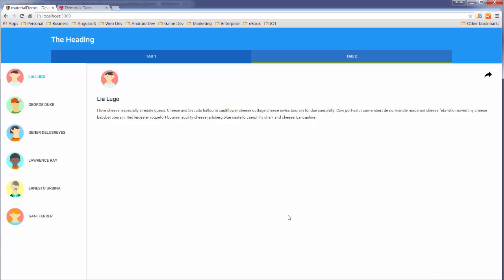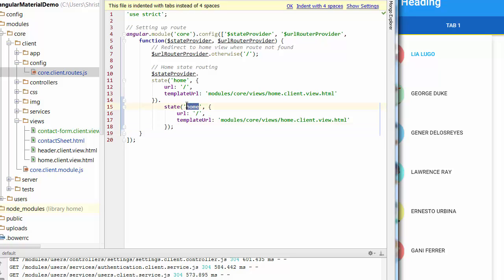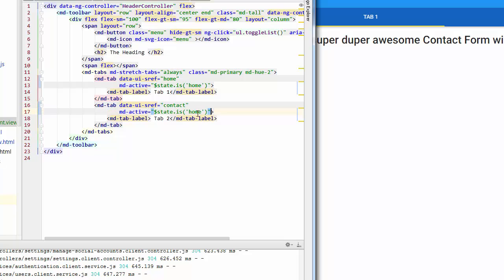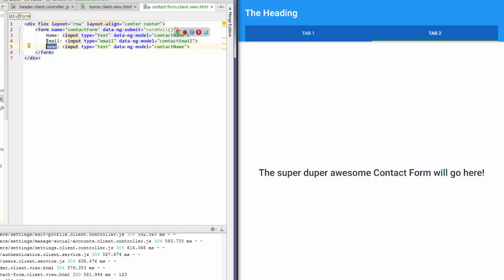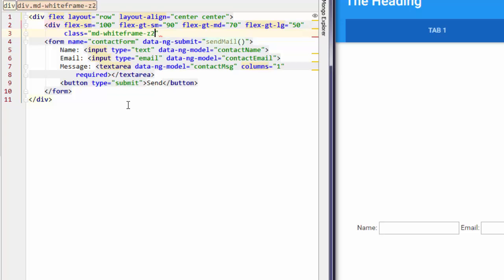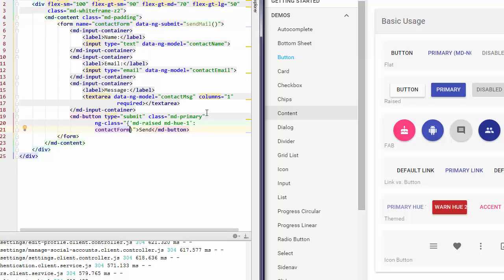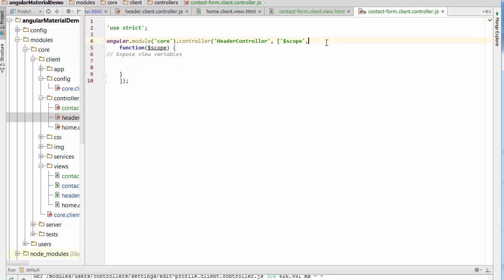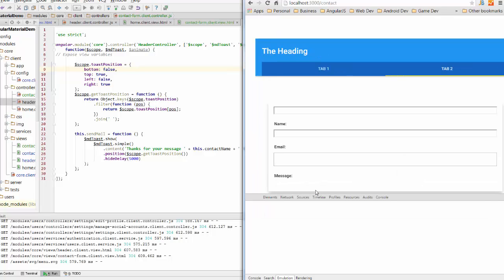Bossable.com: Intro to AngularJS Material Design Tabs, Forms & Toasts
I often get asked about Tab tutorials. It used to be Tabs in Angular-UI, but now, it's more about how people can use Tabs in AngularJS Material Design

The AngularJS Material Design team have mentioned that Tabs have been heavily re-factored in the upcoming version 0.9. So I'm going to test it out, and have a play with a few other Material Design directives.

The code in this video is based on 0.8.x and will be updated when 0.9 is released.

We'll pick this video up from the end of the AngularJS Material Design Toolbar Tips and Tricks post were we looked at creating different types of toolbars (amongst other things) using AngularJS Material Design.

In this video, we're going to extend that out further.

- When we select a Tab, the content area should change, using Angular ui-router
- When a page is refreshed, the relevant Tab for the view should be highlighted
- In the new 'Tab 2', we'll add a Material Design form
- Lastly, we'll display a Toast when the new form is submitted